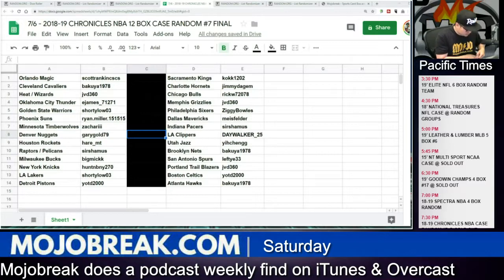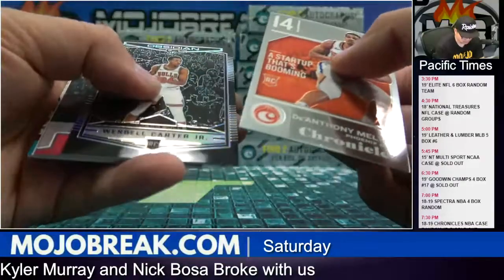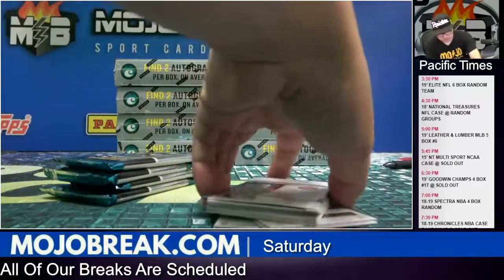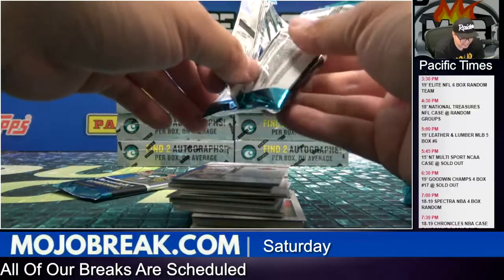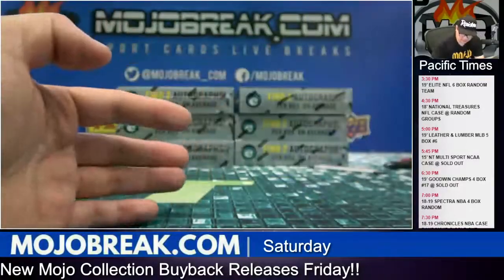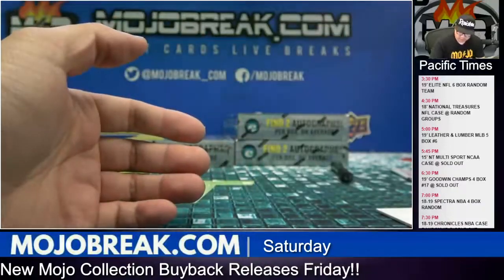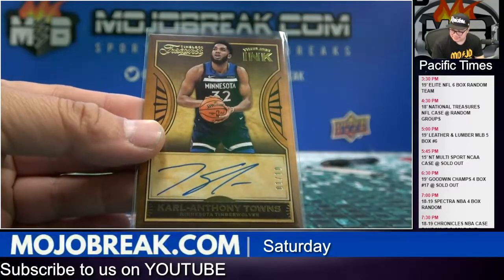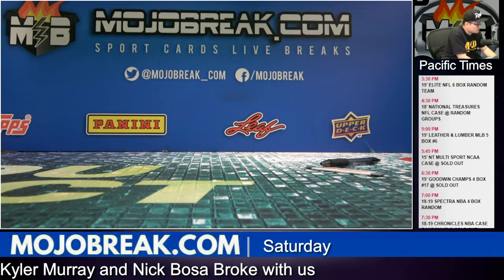Random Team #7 - 2018-19 NBA Chronicles 12 Box Case - 07.06.19